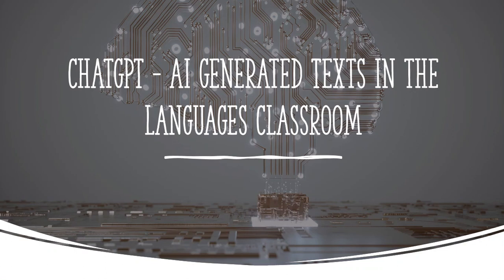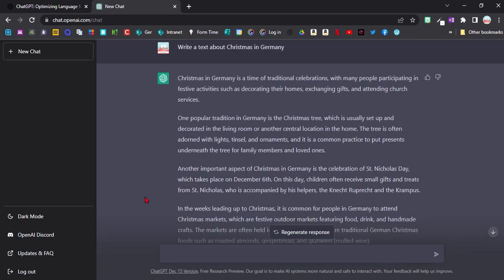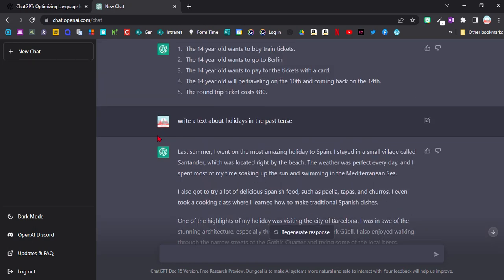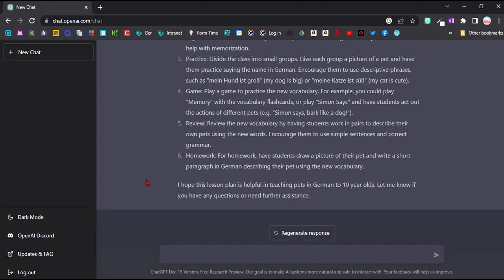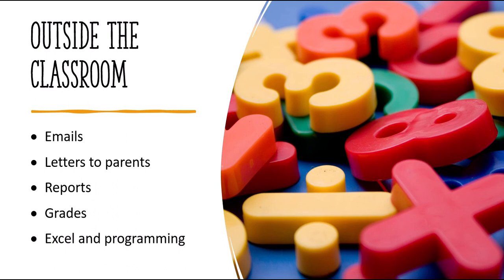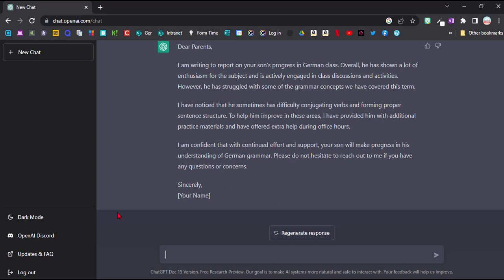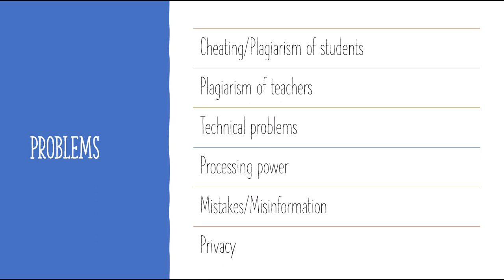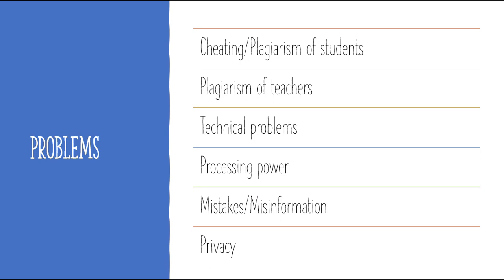Save Time and Effort in Your Language Teaching with ChatGPT: The AI Tool That Does the Work for You!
In this video, I'll be exploring the use of ChatGPT, a powerful text-creation  tool, for teaching and learning languages. We'll cover how to use ChatGPT, some creative ways to use it in your language classroom, and common questions and problems that educators might have.
Content:
0:00 Introduction
1:29 How to use
2:20 Generating texts, translations and exercises
11:46 Hold a conversation in any language
13:56 Have some fun
15:21 Use out of the classroom
16:16 Emails and letters
18:04 Reports and grades
21:27 Uses outside of teaching
22:25 Problems